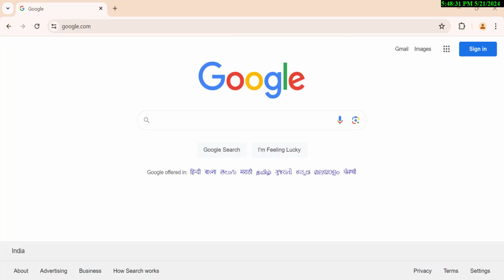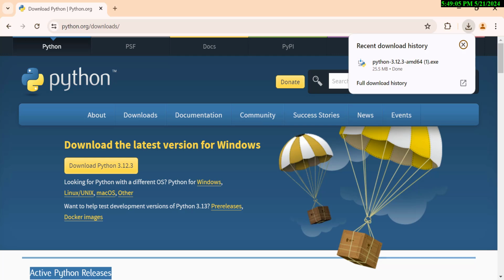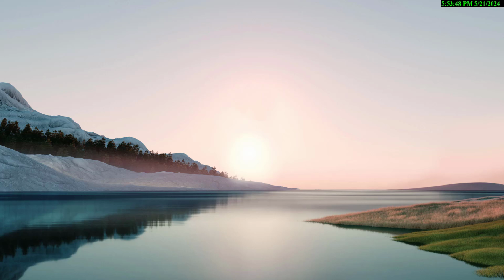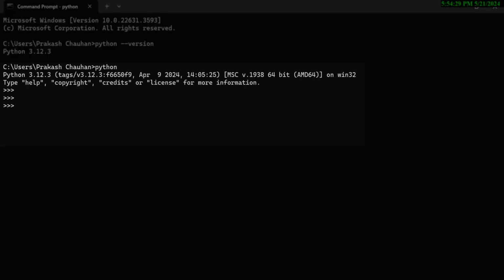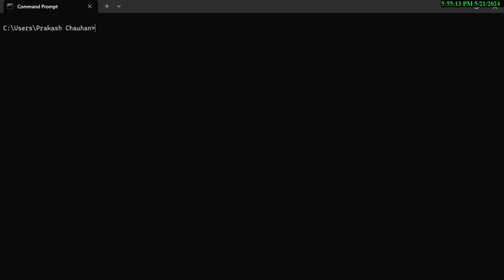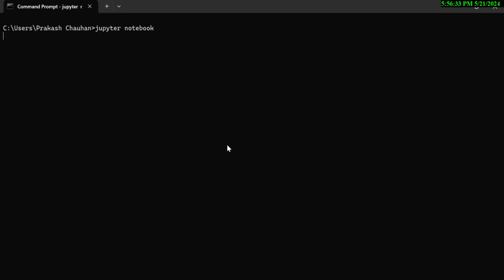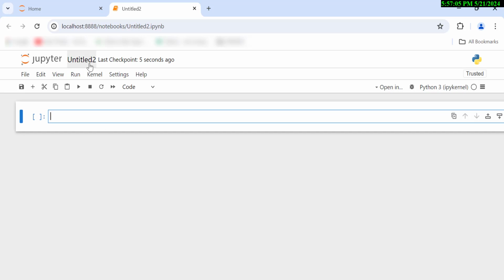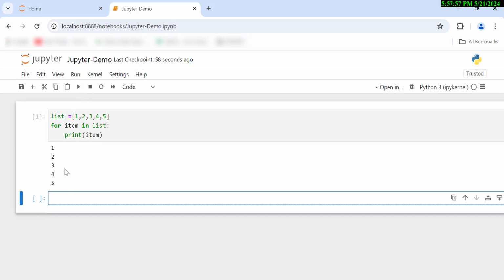How to install Python and Jupyter notebook in Windows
Learn how to install Python and Jupyter notebook in Windows in this easy tutorial. Whether you're using Windows 10 or Windows 11, we've got you covered!

1. Download Python
Go to the official Python website (python.org) and navigate to the downloads section. Choose the latest version of Python for Windows. As of my last update, Python 3.x is the latest stable version.

2. Run the Installer
Once the download is complete, run the installer by double-clicking the downloaded file. You might need administrator privileges for this.

3. Customize Installation (Optional)
The installer will prompt you to customize the installation if you wish. You can choose the installation directory and whether to add Python to your system PATH. Adding Python to your PATH allows you to run Python from the command line easily.

4. Install Python
Proceed with the installation by clicking “Install Now”. The installer will copy the necessary files and set up Python on your system.

5. Verify Installation
After the installation is complete, you can verify it by opening a command prompt and typing python. If Python is installed correctly, you should see the Python version information displayed.

That’s it! Python is now installed on your Windows system, and you can start writing and running Python code.

Install Jypyter notebook on windows

Installing Jupyter Notebook on Windows 11 involves a few steps. Since Jupyter Notebook is a Python package, you’ll need to have Python installed on your system first. Once Python is installed, you can use pip, Python’s package installer, to install Jupyter Notebook. Here’s a step-by-step guide:

1. Install Python
If you haven’t already installed Python, follow the steps mentioned earlier to install Python on your Windows 11 system.

2. Open Command Prompt
Press Win + R, type cmd, and press Enter to open the Command Prompt.

3. Install Jupyter Notebook
Type the following command and press Enter to install Jupyter Notebook using pip

4. Start Jupyter Notebook
After the installation is complete, you can start Jupyter Notebook by typing the following command in the Command Prompt and pressing Enter. This command will start the Jupyter Notebook server, and your default web browser will open with the Jupyter Notebook interface.

jupyter notebook

5. Create a New Notebook
In the Jupyter Notebook interface, you can navigate to the directory where you want to create a new notebook, and then click on “New” and select “Notebook” to create a new Python notebook.

That’s it! You’ve successfully installed and started Jupyter Notebook on your Windows 11 system. You can now use Jupyter Notebook to write and run Python code interactively.